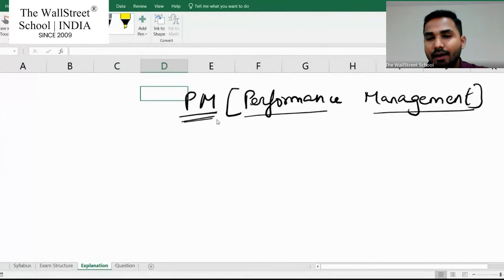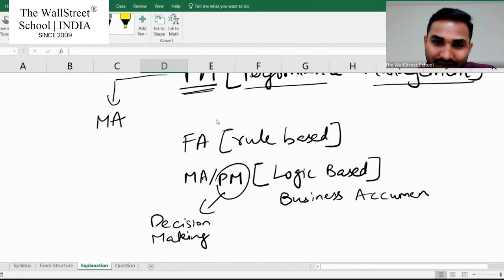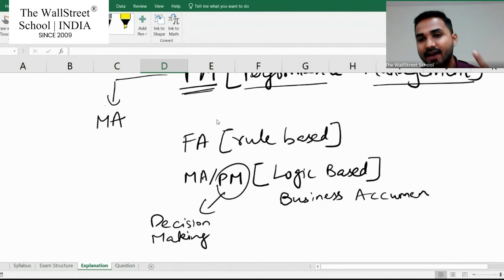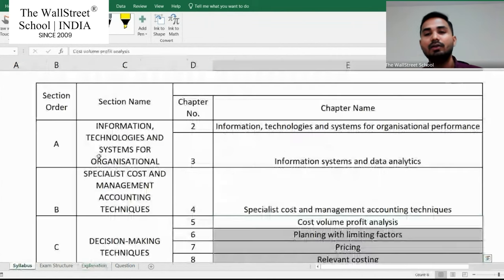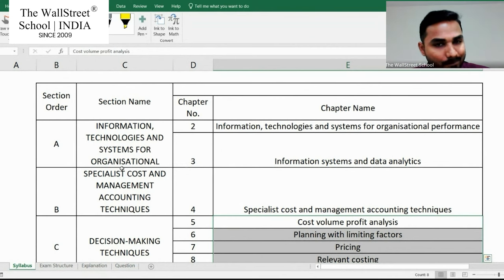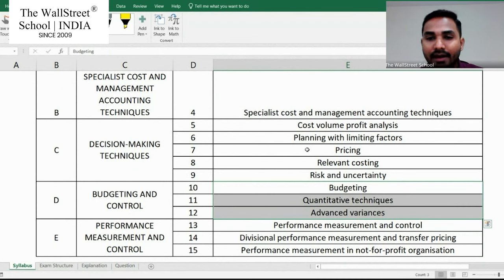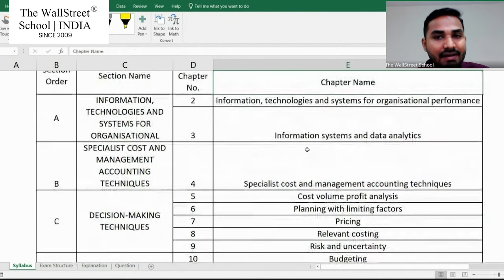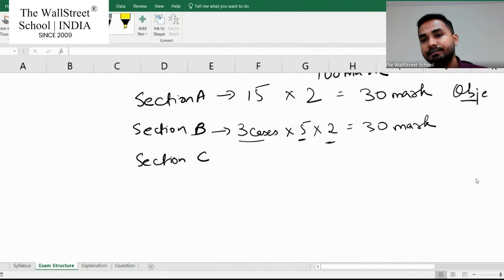ACCA Performance Management Demo lecture |Performance Management Video Lectures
Financial Modeling | CFA | FRM | CMA | CIMA
🔗 Get a call back from The Wall Street experts after filling this form

Welcome to The Wall Street School's ACCA Performance Management Demo Lecture! 📚
In this video, we provide a sneak peek into our comprehensive Performance Management Video Lectures tailored specifically for ACCA students.
At The Wall Street School, we are committed to delivering high-quality education that empowers students to excel in their academic and professional endeavors. Our experienced instructors provide clear explanations, engaging examples, and valuable insights to help you master the subject with confidence. 🎓

Whether you're a current ACCA student or aspiring to pursue a career in management accounting, our Performance Management Video Lectures are designed to support your learning journey and maximize your chances of success. 🚀